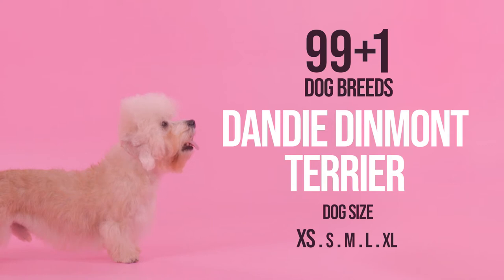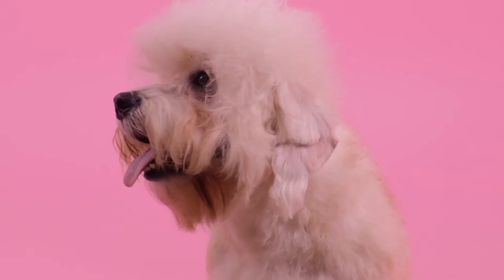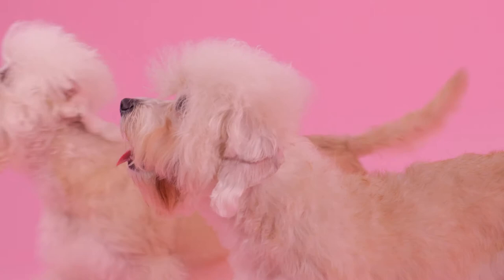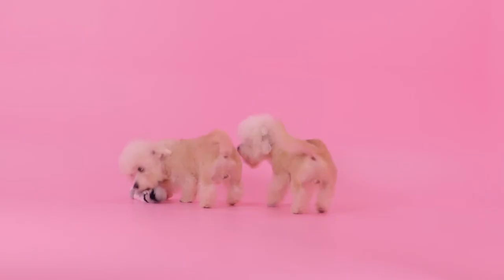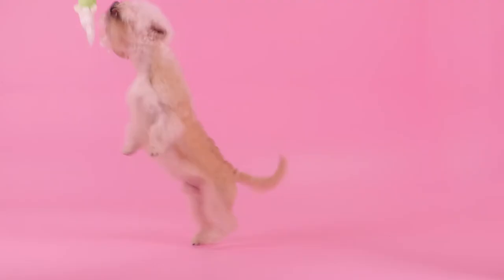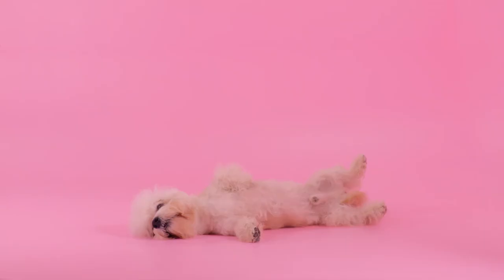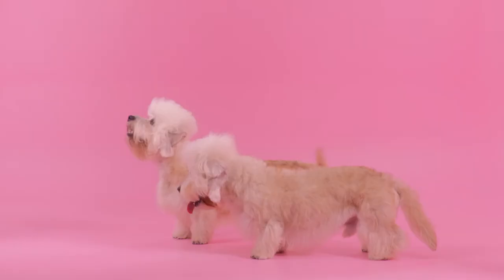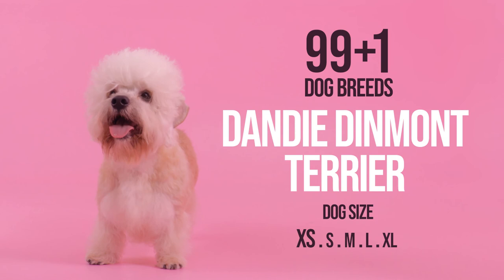Dandie Dinmont Terrier / 99+1 Dog Breeds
The Dandie Dinmont Terrier. This little guy is ‘Dandie’ by name, but not by nature; he’s quite the tough guy and always up for hunting. He does have an affectionate side though, and around the house he’s respectful without being too clingy.

Rough and ready for the hunt / Affectionate and dignified indoors

He’s a very loyal little man, good with children and suitable for older people too. He’s a very intelligent dog with an independent streak, but this can make him a little unsociable with other dogs and a bit reserved with strangers.

Great with all ages / Clever and free-spirited / Struggles with other dogs and strangers

Hunting is in his blood, so give him the chance to have a go in a safe place and he’ll be happy. Daily walks are important for him, otherwise he gets frustrated and will start digging; in fact he may dig anyway, they do.

Loves to hunt and explore / Needs daily exercise / May dig… probably will dig!

His hair is fairly hard, but not wiry, and needs brushing and combing at least twice a week. He will also need regular scissoring and shaping, a clip four times a year is about right; the coat will lose its texture and colour until it has chance to grow back again. His coat should be hand stripped every two months for shows.

Substantial hair / Brush him twice a week… clip him four times a year / Hand strip for shows

Interesting facts: Quirkily, this breed’s name comes from a character created by Sir Walter Scott in his novel Guy Mannering. Scott owned several Pepper and Mustard Terriers - how they were previously known - and gave his famous farmer character, Dandie Dinmont, several of these dogs! They are also very rare, with programmes in the UK set up to try and save the breed.

Named after a literary character / Previously called the Pepper and Mustard Terrier / In danger of dying out!

The Dandie Dinmont Terrier. A perfectly loyal companion for all ages.

Perfect for all.